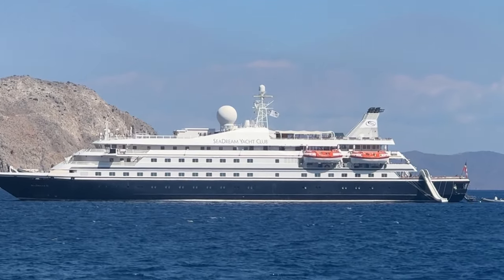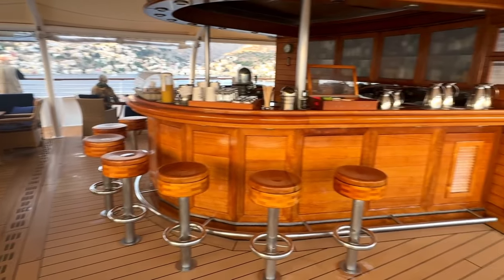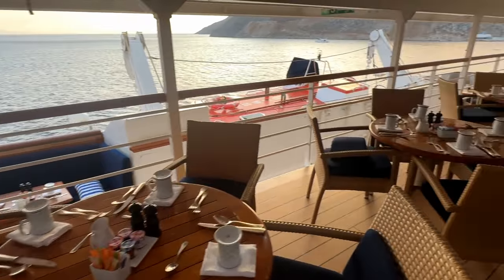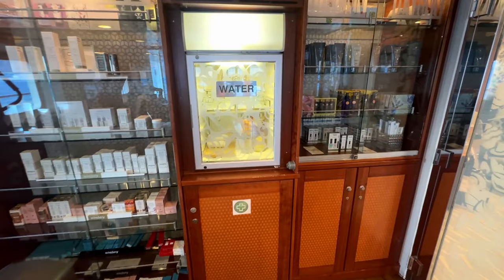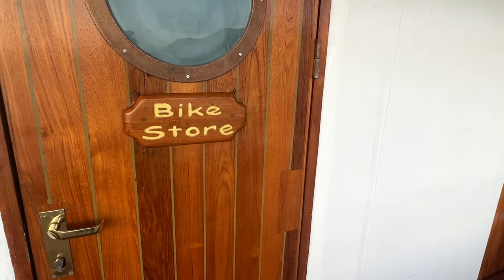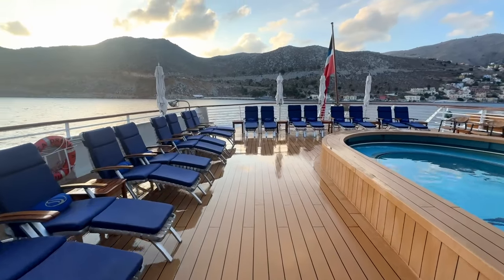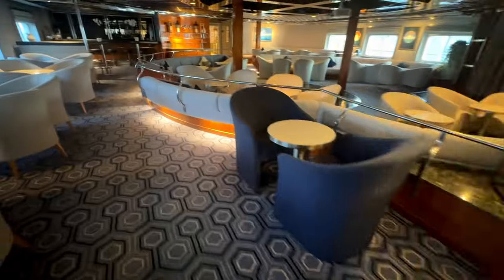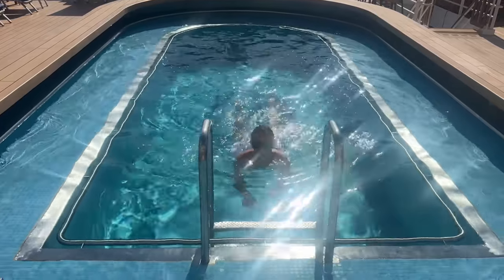SeaDream Yacht Club Full Walk Around Ship Tour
Come with me we take a tour of SeaDream Yacht Club's luxury yacht, SeaDream II. This ship is like nothing else I have ever experienced - it even has a water slide that goes straight into the sea!

I was invited onboard as a guest of the cruise line, but all opinions are my own.

About Cruise Mummy:
My name’s Jenni and I’ve worked in the cruise industry since 2015. I was recently voted Favourite Cruise Travel Influencer at the Wave Awards.

My goal is to help as many people as possible to make the most of their cruises and my cruise blog helps around 1 million people each month.